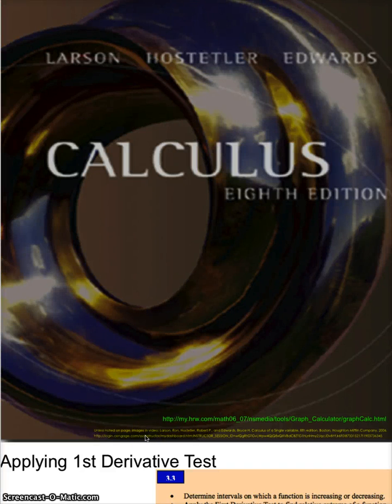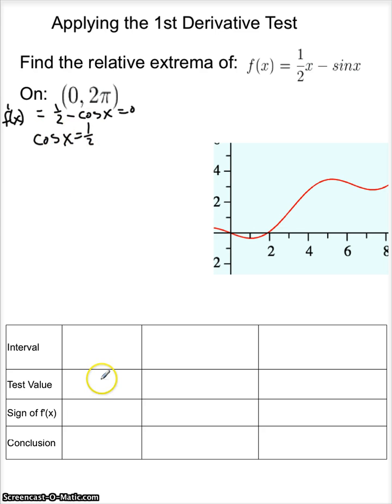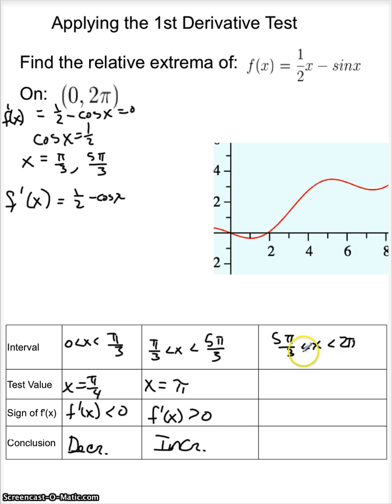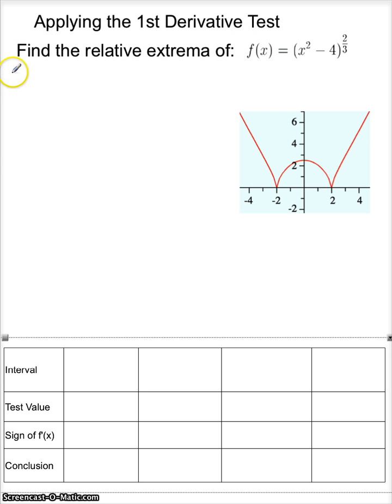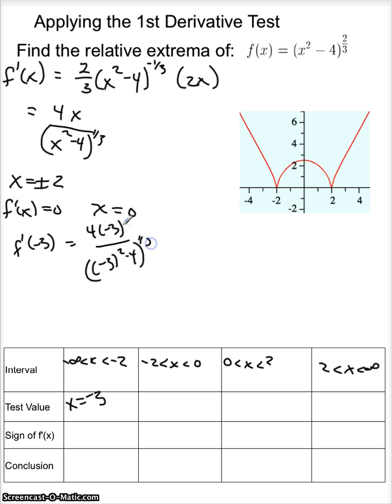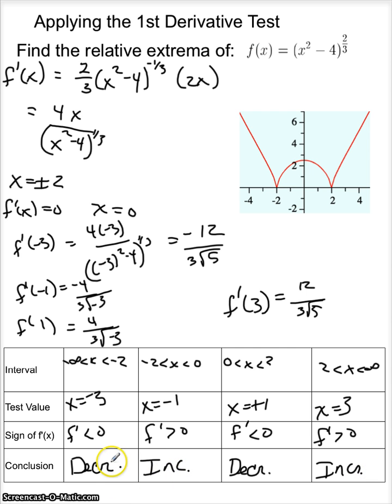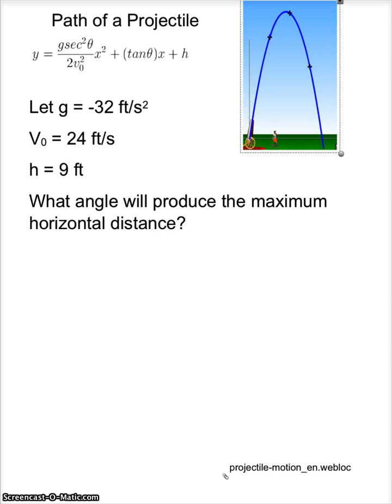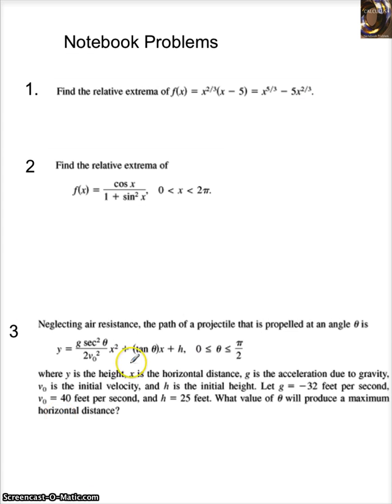3.3.2 Applying 1st Derivative Test